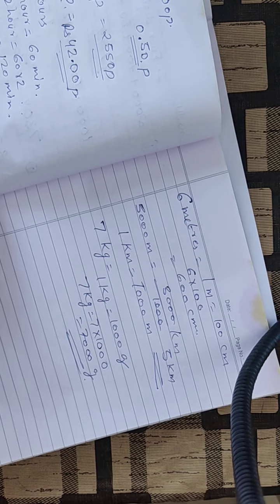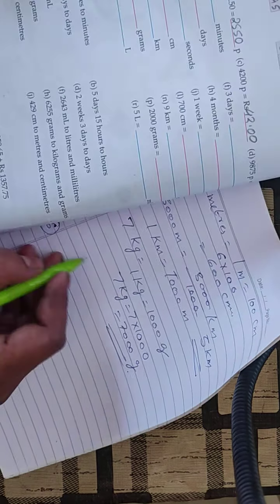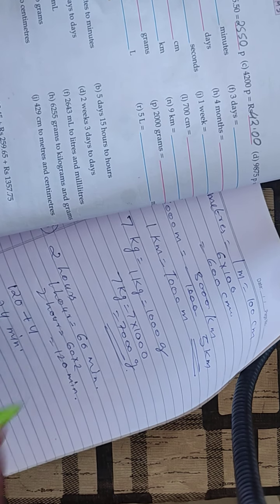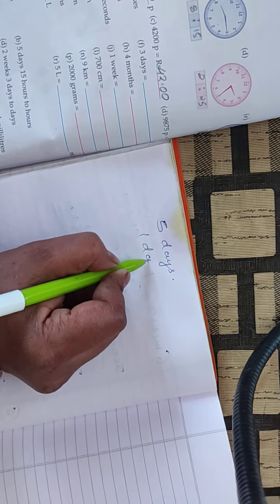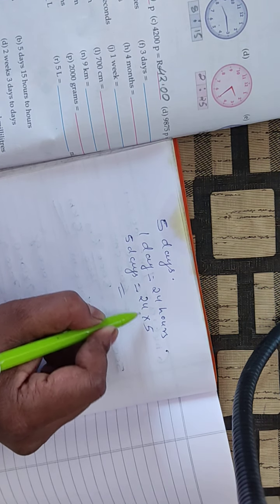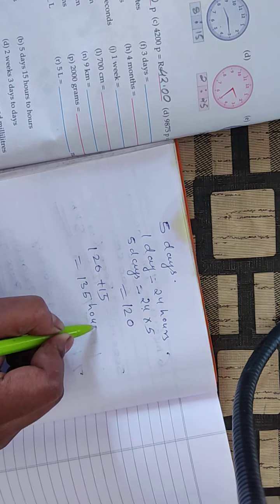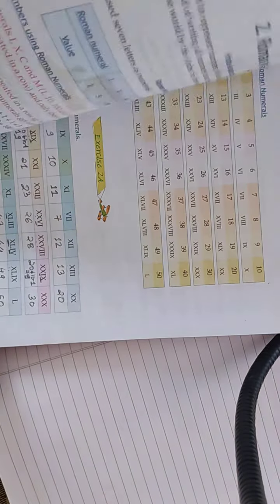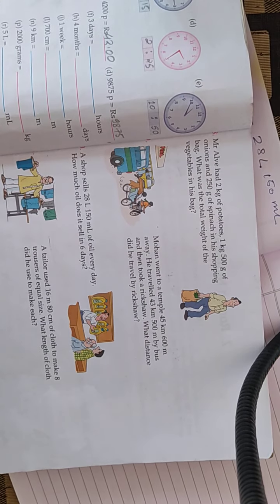Class 4 - Maths